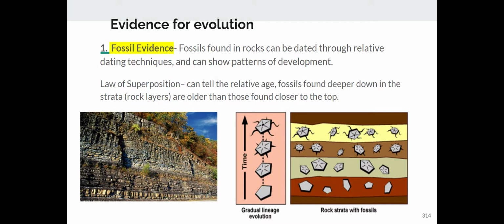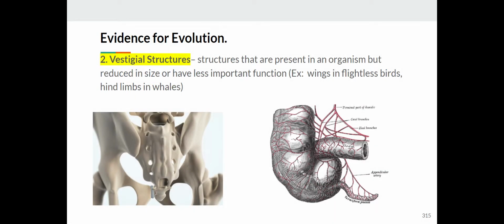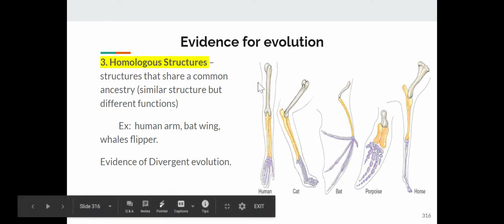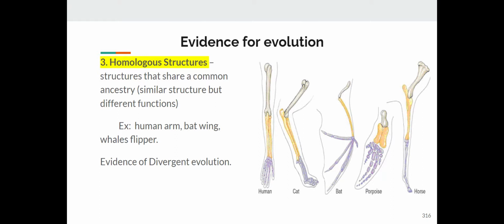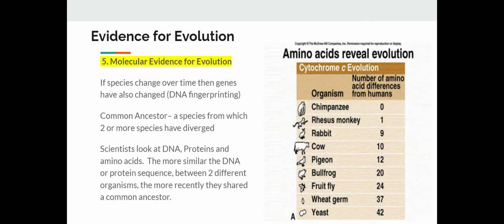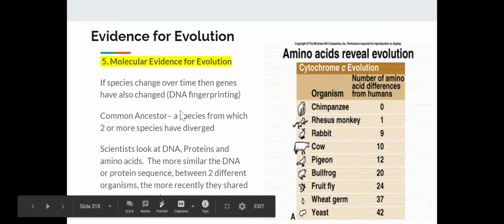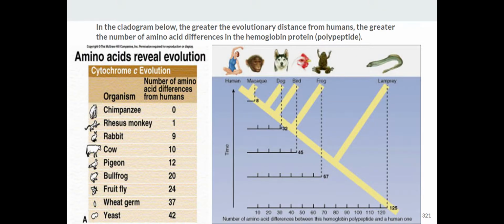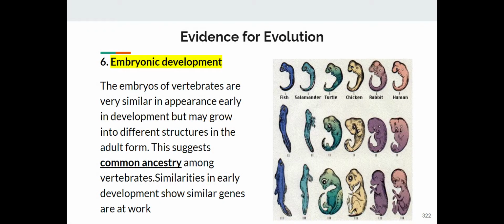Evidence for Evolution